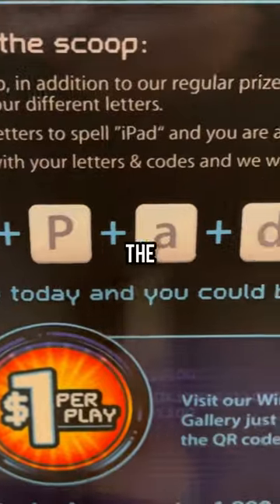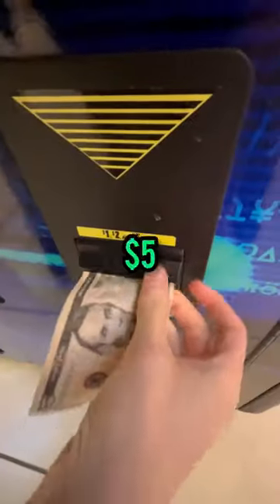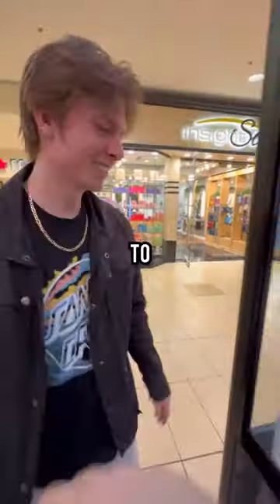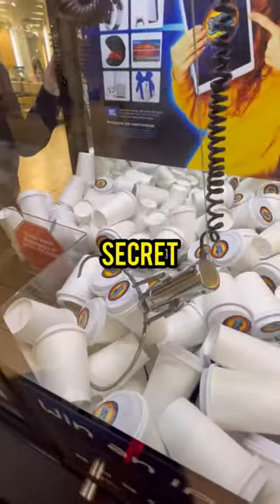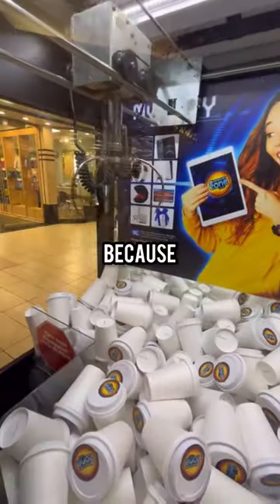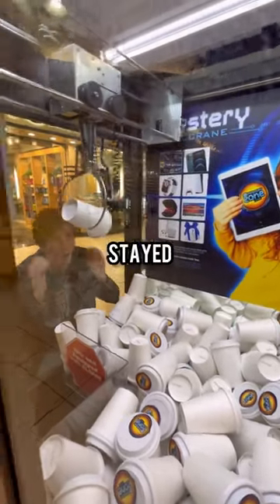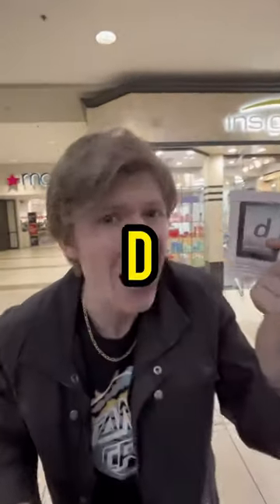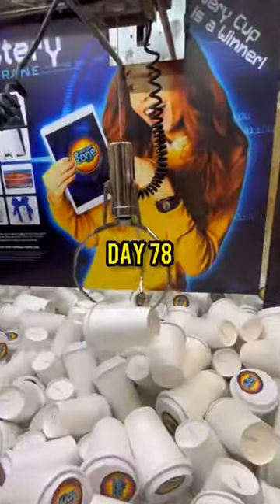Day 77 Trying to Win an iPad at the Mystery Cup Claw Machine!